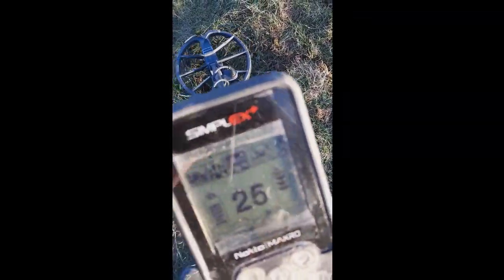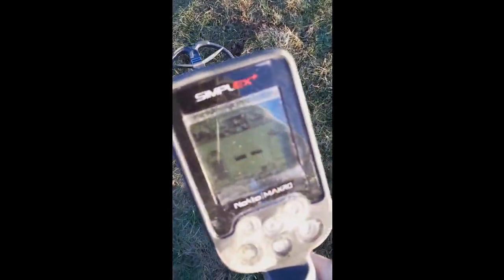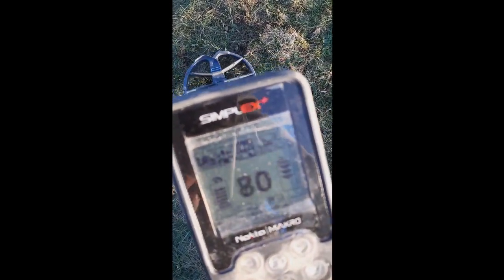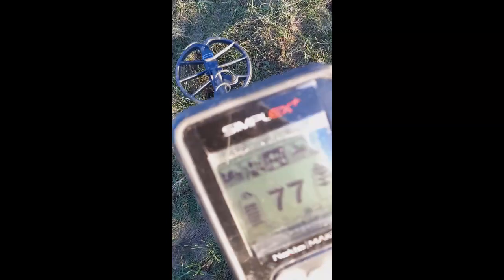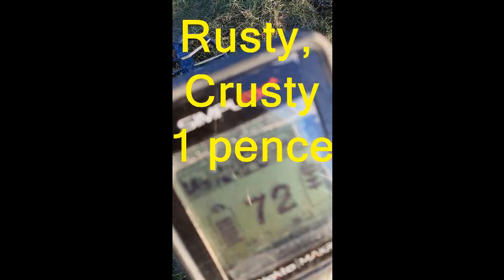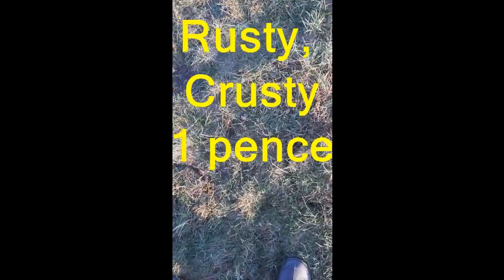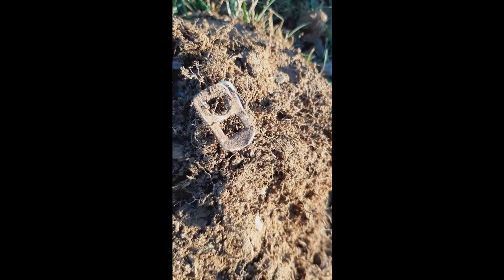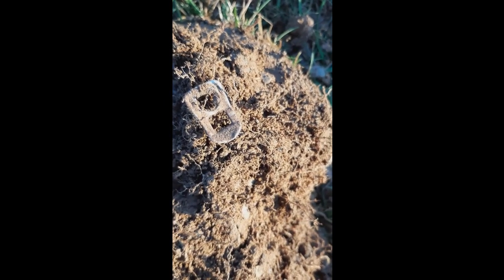Simplex Strolls - Coin or Pull Tab?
Greetings All,

Another bit of fun - ignoring 24's could cost you - literally!

Have fun,
Vossie